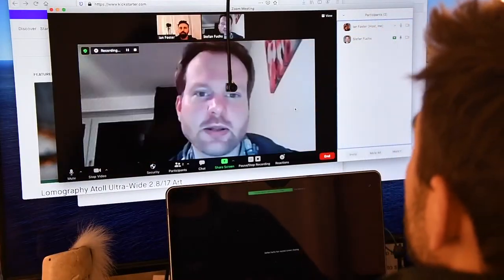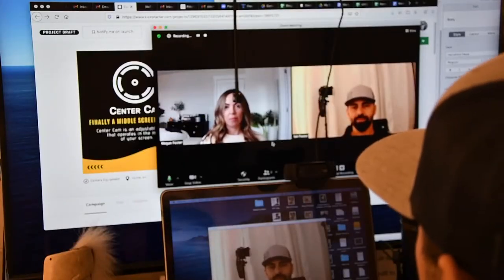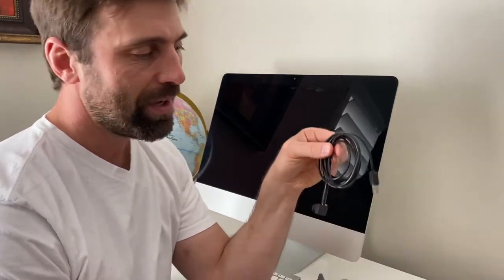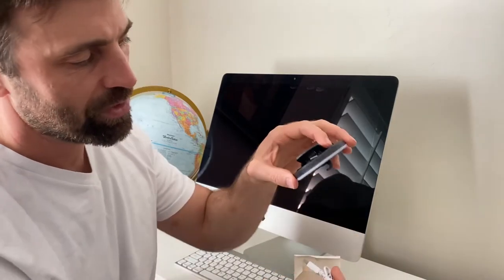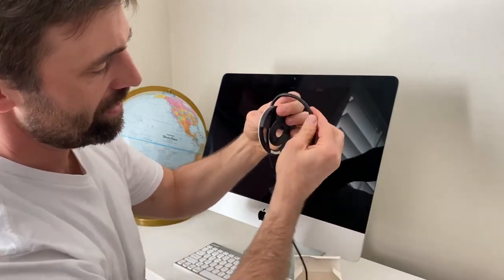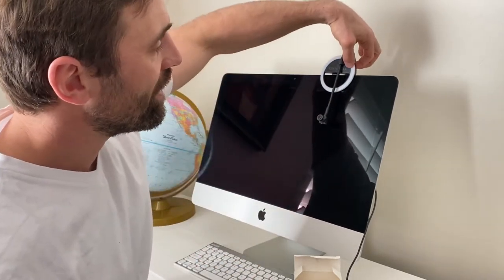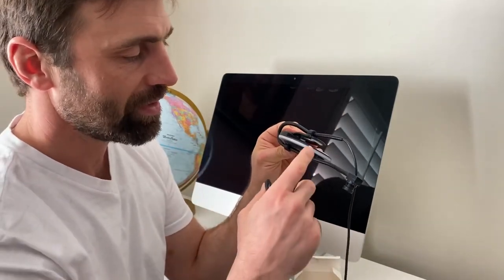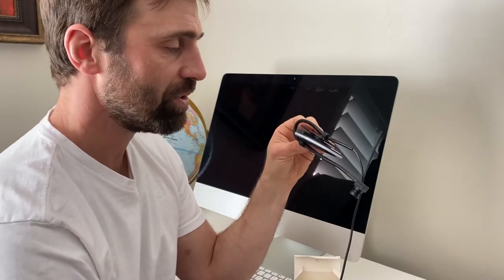| GADGET LUV | Center Cam: Finally- a middle-screen webcam! 📸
Center Cam: Finally- a middle-screen webcam! 📸
Center Cam is an adjustable webcam that operates in the middle of your screen.

| GADGET LUV |